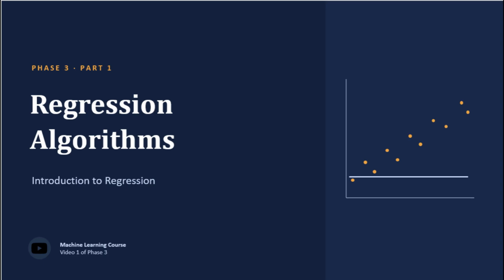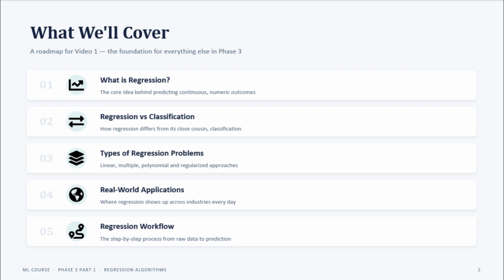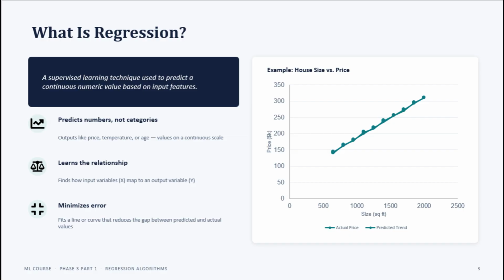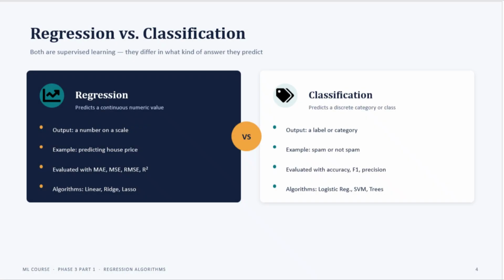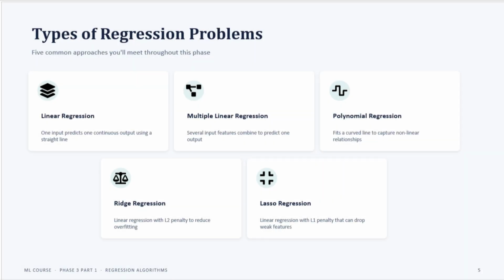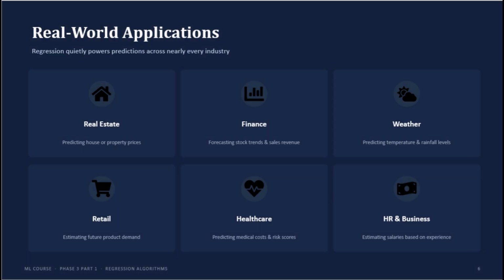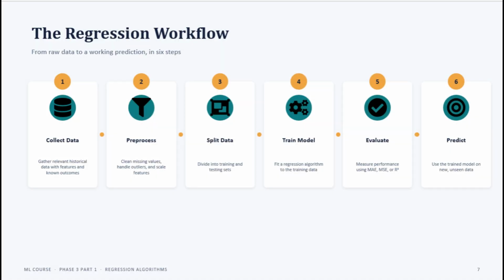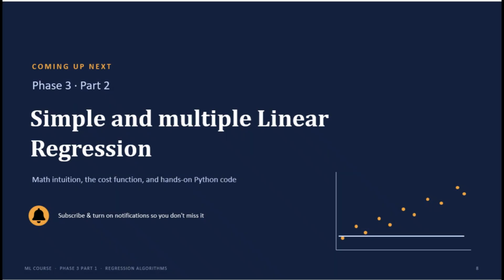Regression Algorithms Explained | Introduction to Regression | ML Course Phase 3 Part 1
Welcome to Phase 3 Part 1 of the Complete Machine Learning Course!

In this video, we'll begin one of the most important topics in Machine Learning—Regression Algorithms. You'll learn what regression is, how it differs from classification, the different types of regression techniques, where regression is used in the real world, and the complete machine learning regression workflow.

Whether you're a beginner, preparing for interviews, or building your own AI projects, this lesson will give you the strong foundation you need before learning Linear Regression and other advanced algorithms.

✅ Types of Regression Problems

Linear Regression
Multiple Linear Regression
Polynomial Regression
Ridge Regression
Lasso Regression
✅ Real-World Applications of Regression
House Price Prediction
Stock & Sales Forecasting
Weather Prediction
Demand Forecasting
Healthcare Analytics
Salary Prediction
✅ Complete Regression Workflow
Data Collection
Data Preprocessing
Train/Test Split
Model Training
Model Evaluation
Making Predictions

🎯 This video is perfect for:

AI & Data Science Students
Python Developers
Interview Preparation
College & University Students
Anyone starting Machine Learning

🎥 Next Video
Simple & Multiple Linear Regression | Phase 3 Part 2

⏱️ Timestamps
00:00 Introduction
00:39 What You'll Learn in This Video
01:24 What is Regression?
02:24 Regression vs Classification
03:18 Types of Regression Algorithms
04:13 Real-World Applications of Regression
04:54 Complete Regression Workflow
05:47 Conclusion